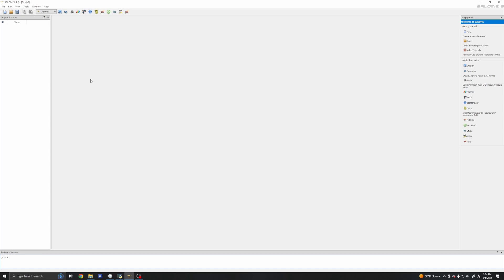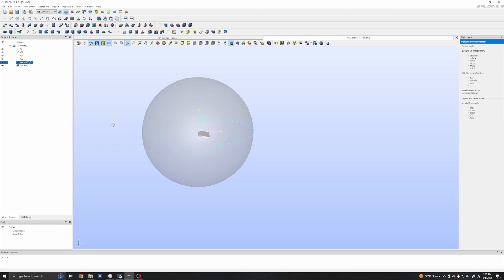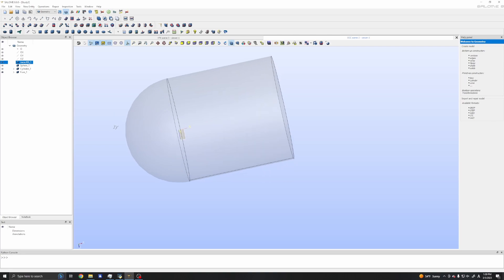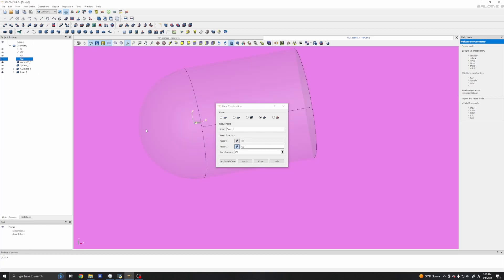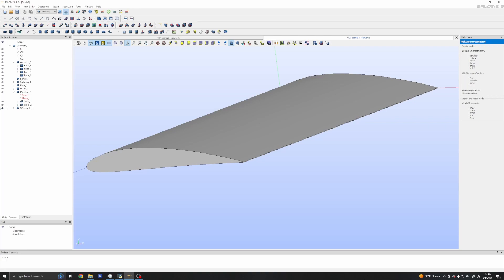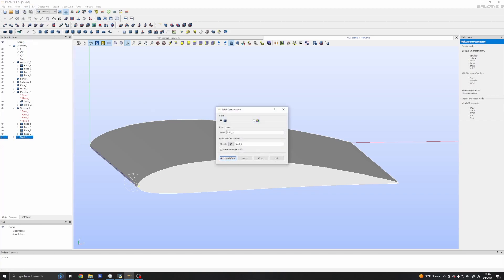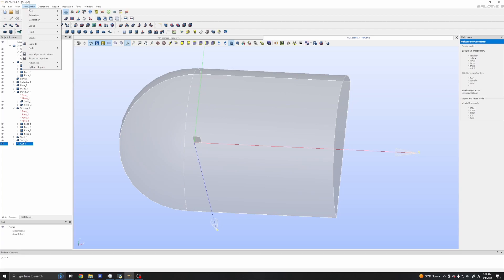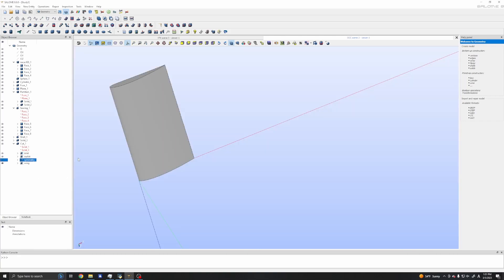Salome for Industrial CFD tutorial (Preparing Geometry of a NACA Airfoil)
In this tutorial, I will show you how to prepare 3D geometry of a NACA airfoil in Salome. This include how to import IGES format 3D CAD file, clear up the geometry and create the background domain for meshing.

Chapters
0:00 Introduction
1:00 Importing IGES CAD file
2:00 Creating the background fluid domain
6:00 Dividing the domain into halves
8:30 Cleaning up CAD geometry
10:30 Rebuilding CAD geometry
13:00 Repositioning the geometry
14:30 Creating patches using Groups

You can read OpenFOAM tutorials for industrial applications in my blog.